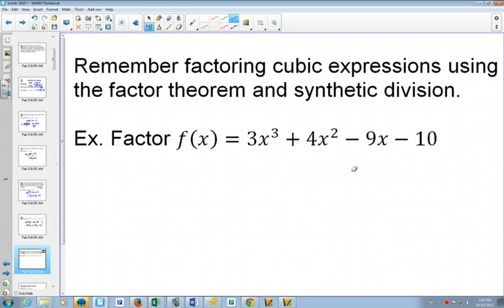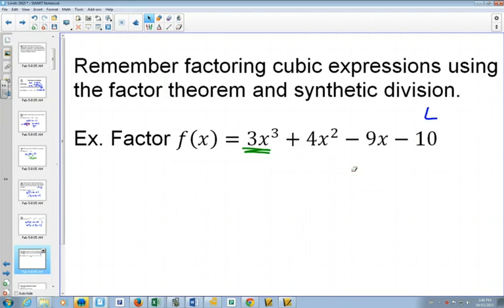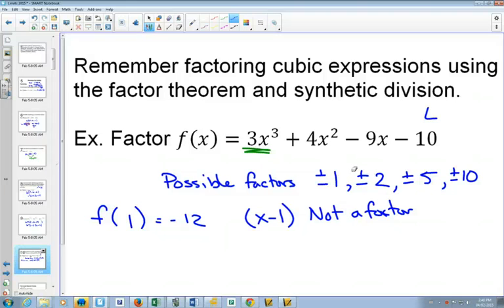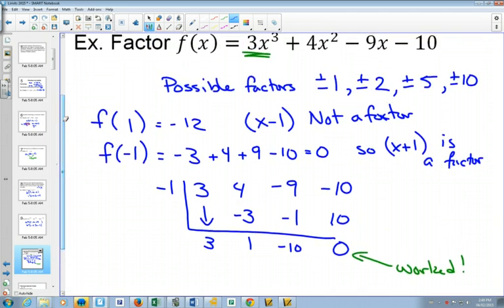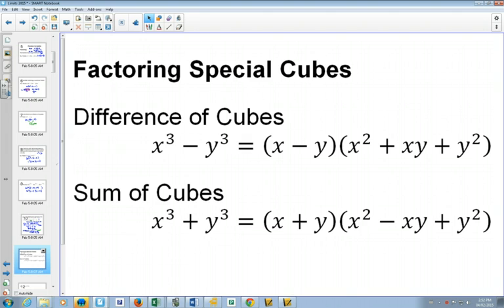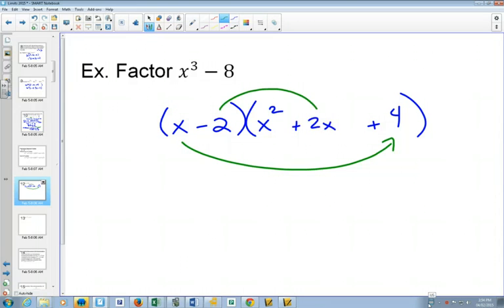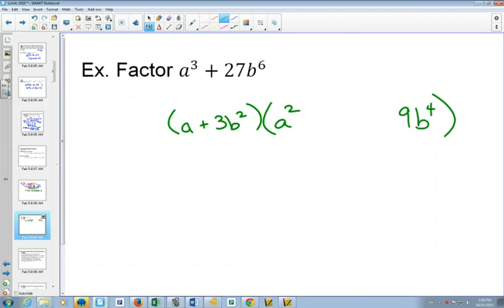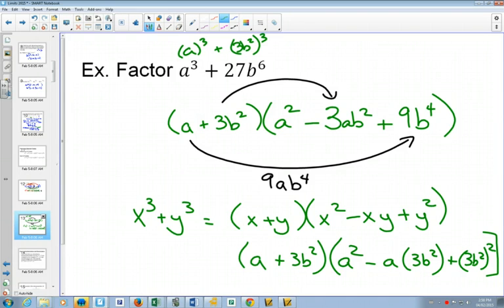45S Factoring cubics